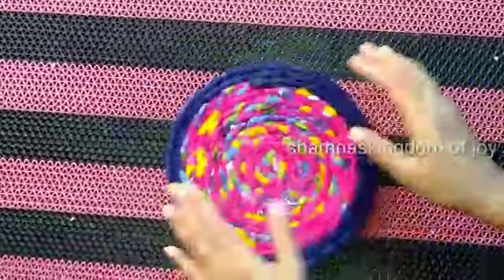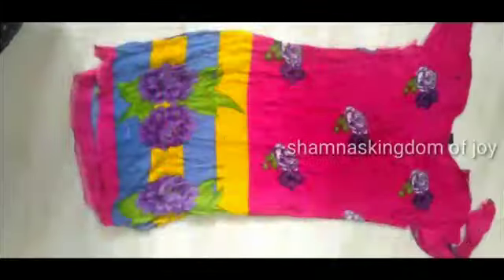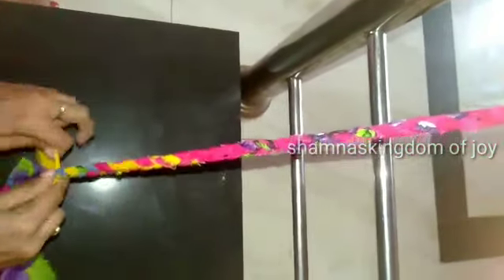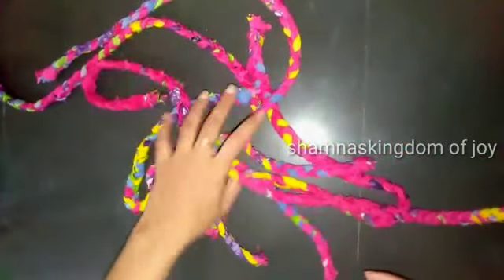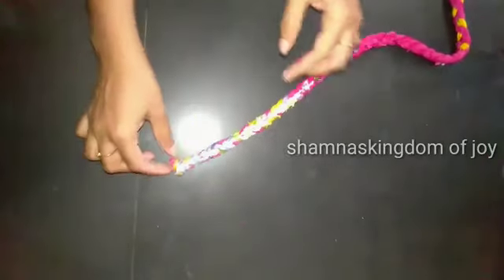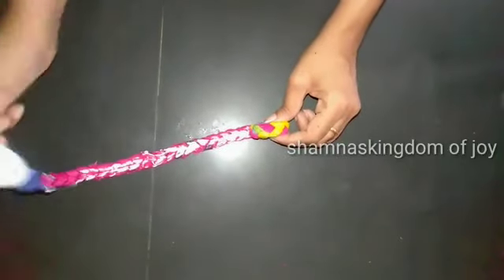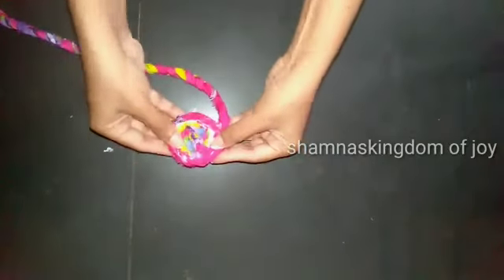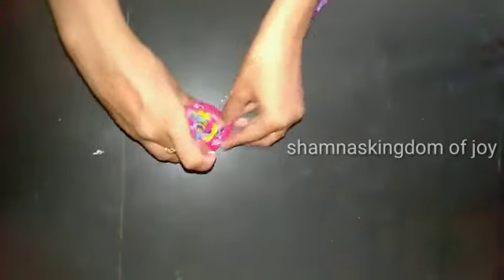Table mat easy way preparing.Handmade table mate make from waste cloth at home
, SIMPLECRAFFORWOOLETABLE# MATEDIYTABLEMATMAKINGAT# HOME,VERY EASY#TABLE MAT#CRAFT#IDEAS#